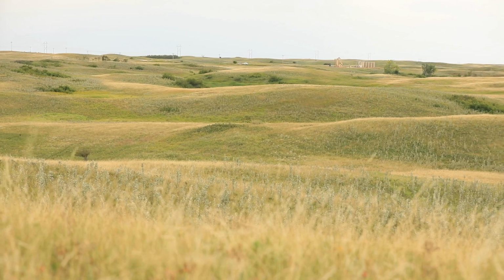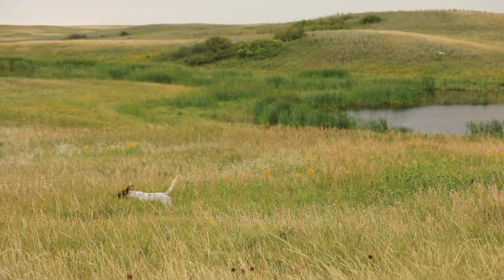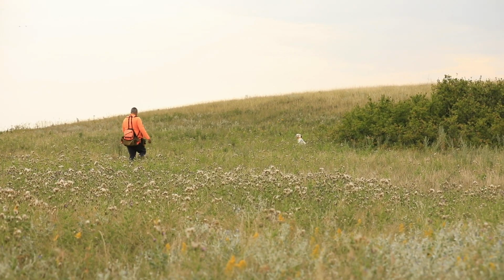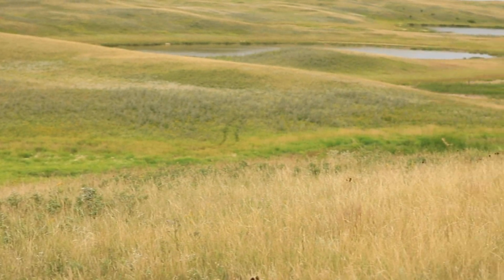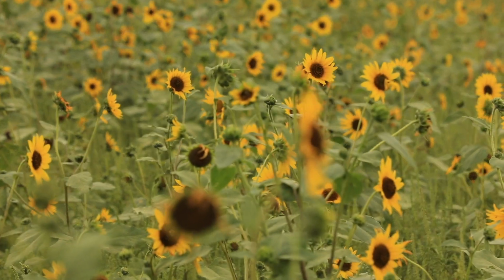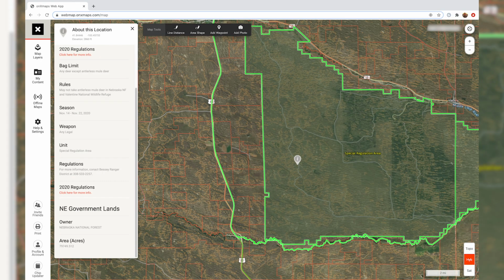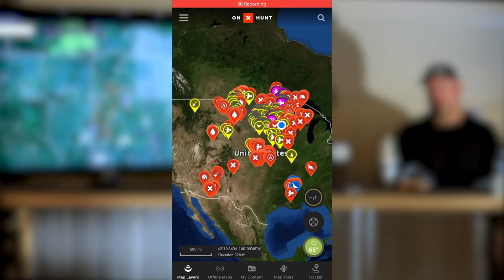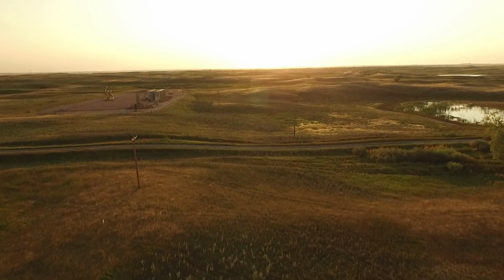E-Scouting for Sharptails with ON X